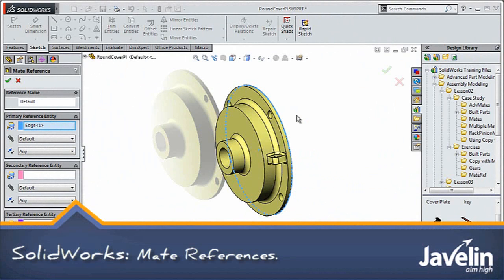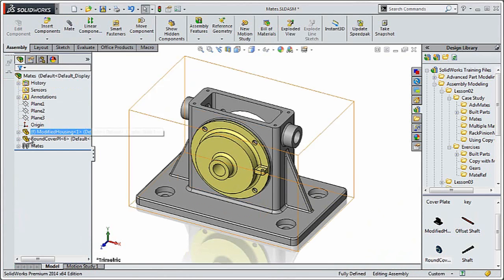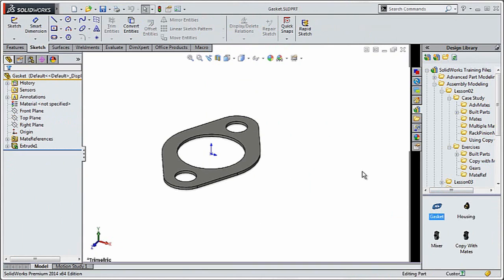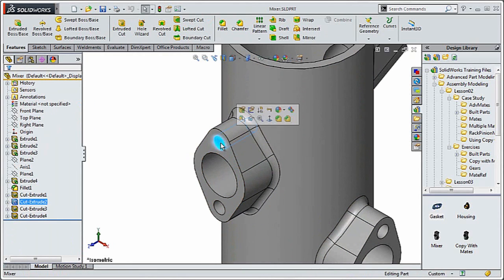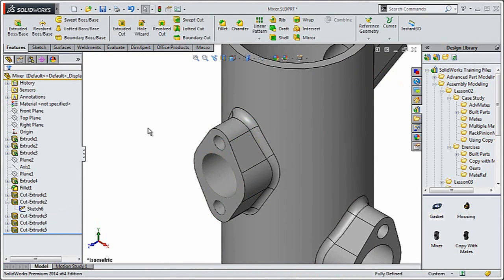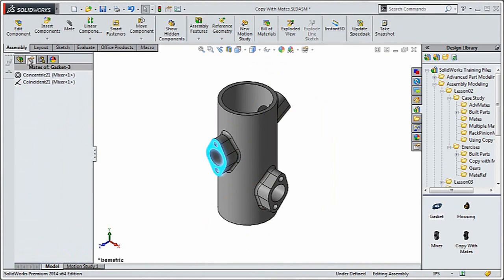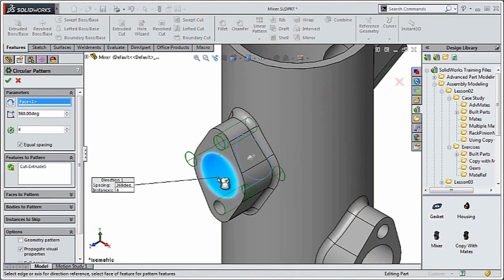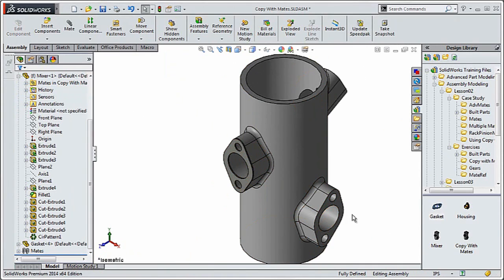SolidWorks Tutorial: Mate References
Mate references can be set up in two parts to correspond to each other.
When created this way it is up to the user to add the appropriate part, but not to select a location for such a part.